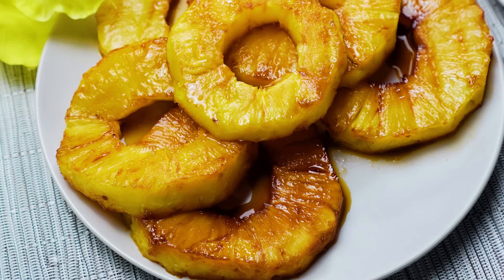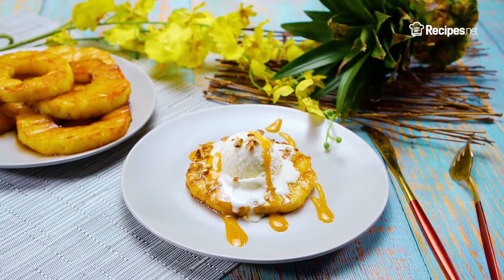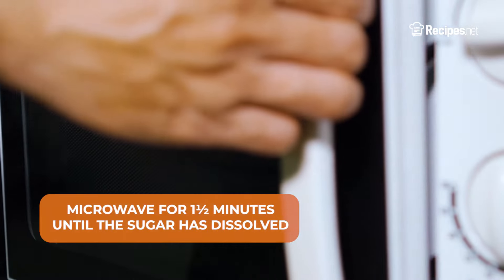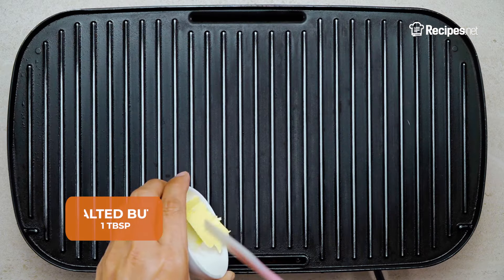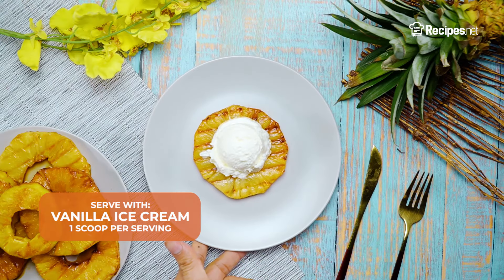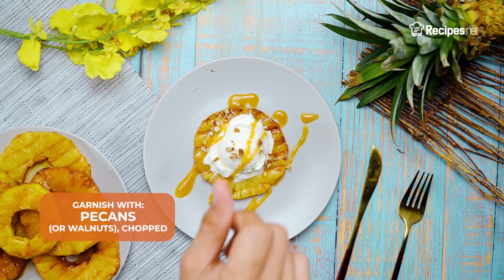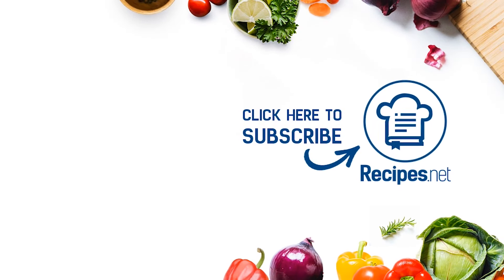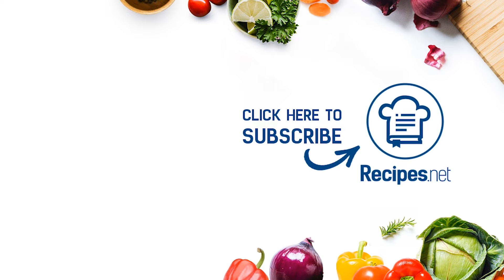Easy RUM-SOAKED GRILLED PINEAPPLE Recipe | Recipes.net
If you haven't tried grilling fruits, start with this rum-soaked grilled pineapple recipe. The sweet pineapple rings are soaked in rum and sugar and then grilled giving them a caramelized flavor. Top it off with ice cream and nuts for an added treat.

🔴 Check the full recipe on how to make Rum-Soaked Grilled Pineapple

Ingredients:
1 pineapple, peeled and cored, sliced into rings
¼ cup spiced rum
¼ cup brown sugar
1 tbsp butter

For Serving:
1 scoop vanilla ice cream
chopped pecans
caramel sauce

⬇️ How to make Rum-Soaked Grilled Pineapple ⬇️
0:11 Mix the brown sugar and rum. Microwave the mixture for 1½ minutes, making sure the sugar is dissolved.
0:20 Brush the sugar-rum mixture over the pineapple rings evenly.
0:25 Heat the butter in a grill pan on medium-high heat.
0:30 Grill the pineapple for 3 minutes per side.
0:34 Serve with ice cream, drizzle with caramel sauce, and garnish with chopped nuts like pecans or walnuts. Serve and enjoy!